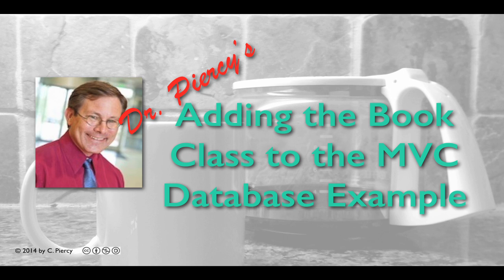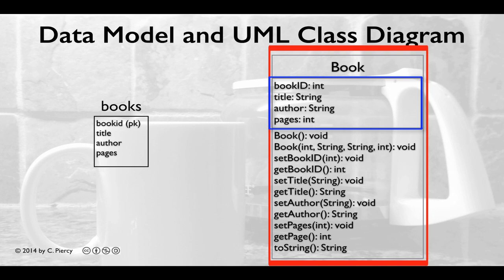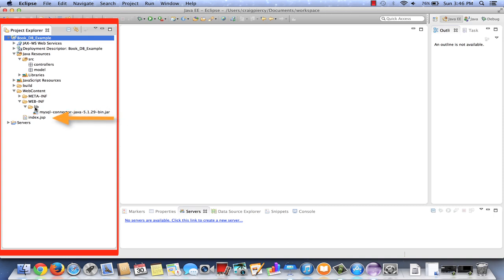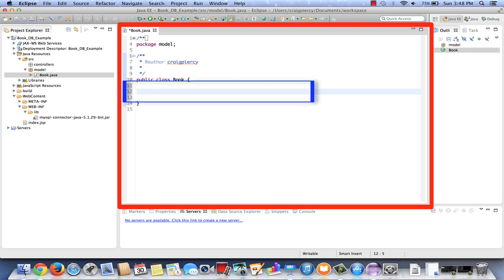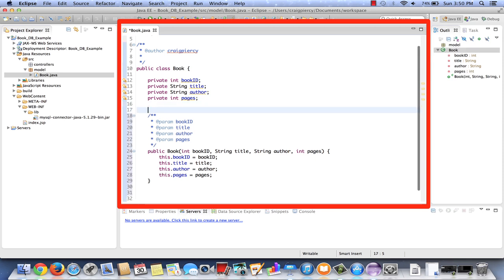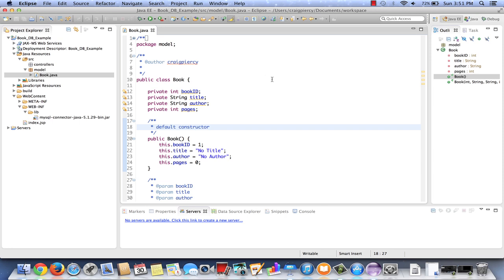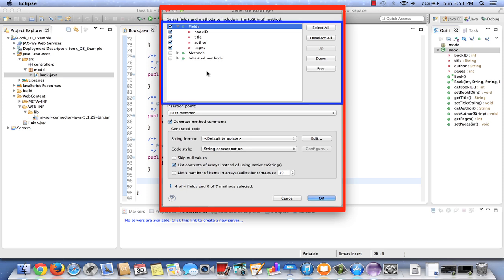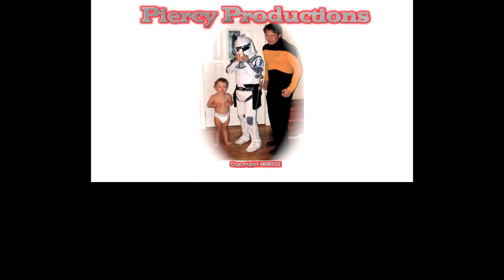Adding the Book Class to the Book Database Example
We create a basic Java entity class for a Book using Eclipse. This will be used in our MVC Database Example.